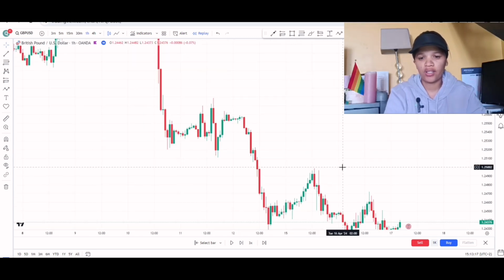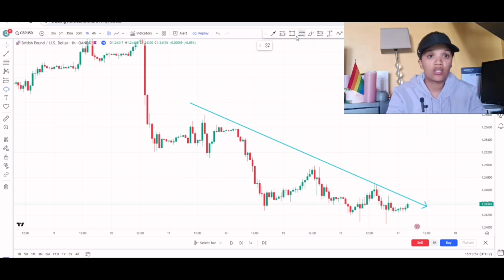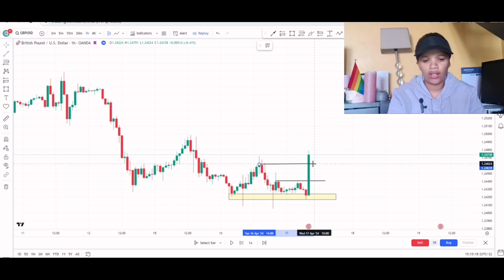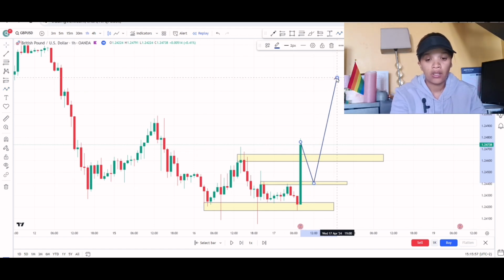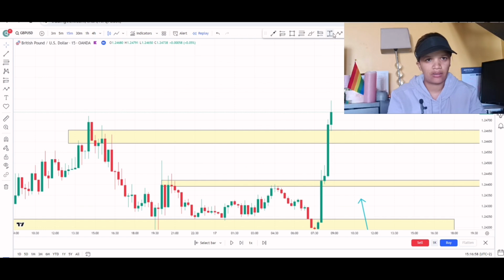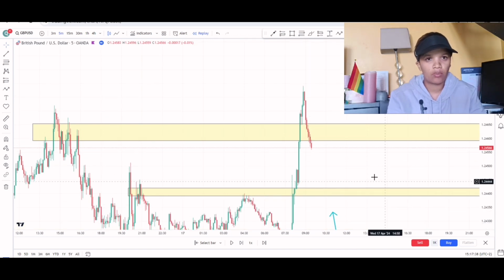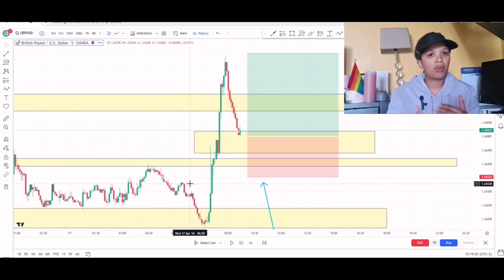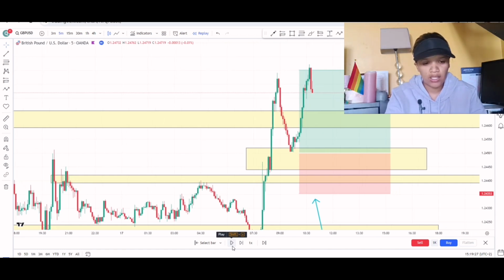HOW TO MAKE R 10 000 TRADING SUPPLY AND DEMAND STRATEGY/ TRADE BREAKDOWN GBPUSD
In this video I will be breaking down the trade on GBPUSD which made us over R 10 000 within 30 minutes.

I will also share my mindset and trade psychology during the execution of this trade. My aim is that we would see how my supply and demand strategy can be applied in any scenario.